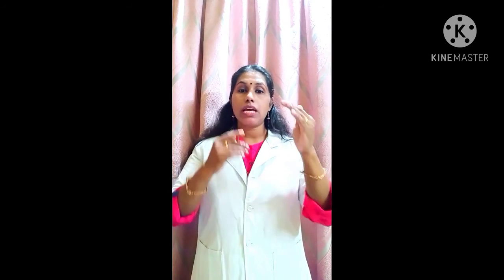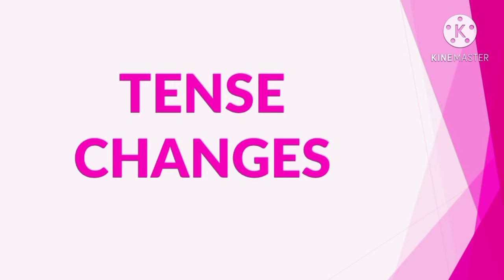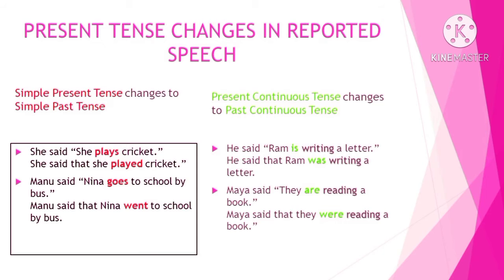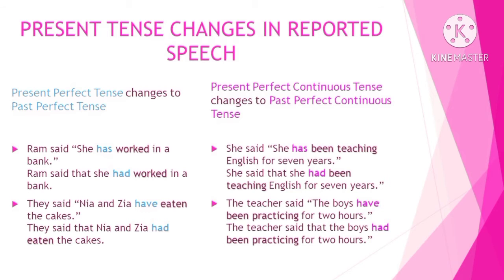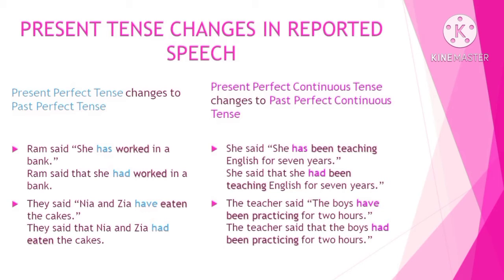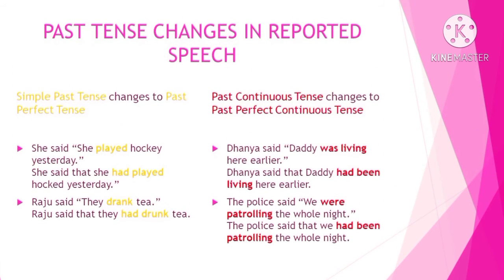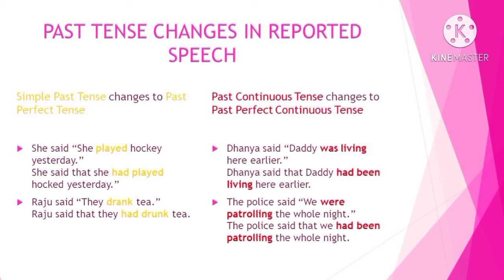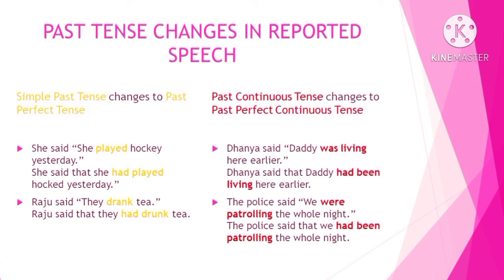Reported Speech tense change